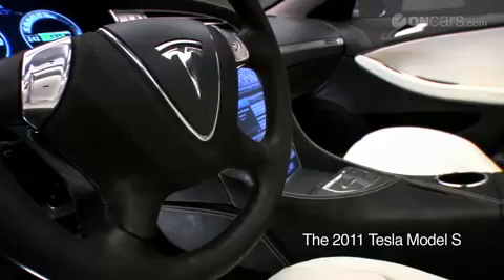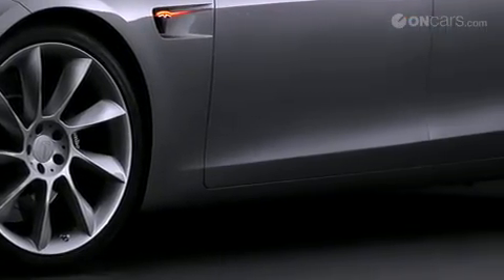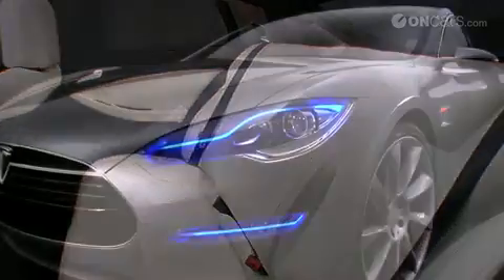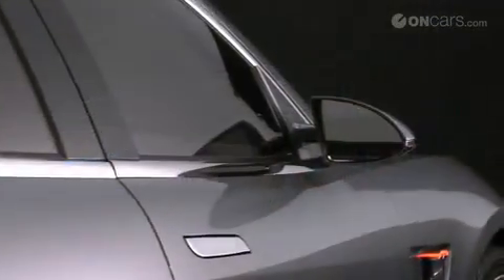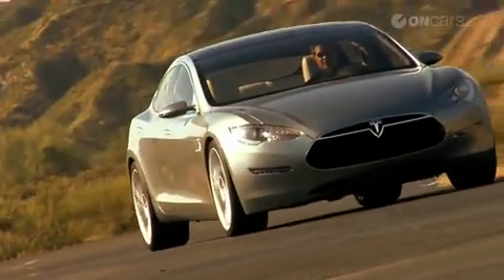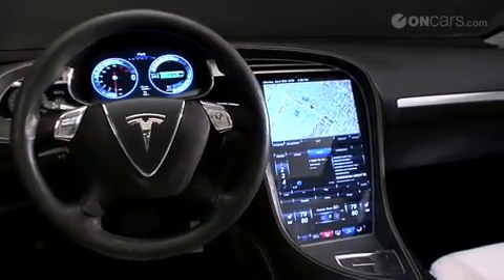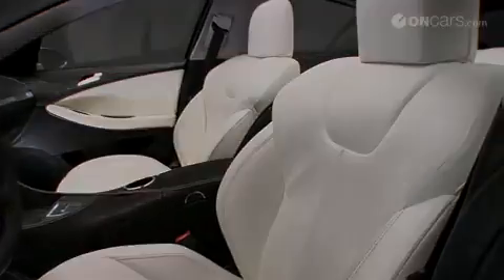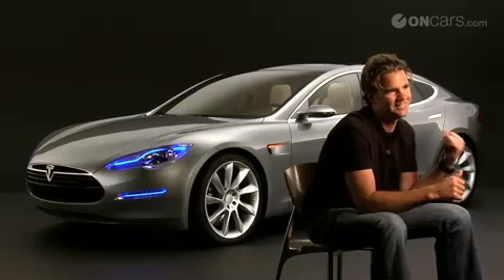Tesla Model S Part 1 A greener automotive future [Captioned]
Please comment on original video